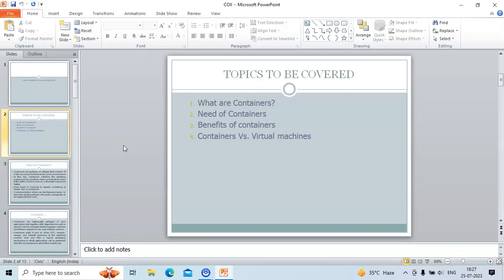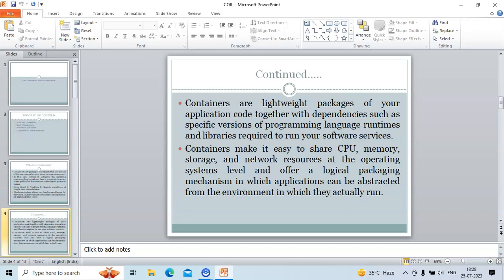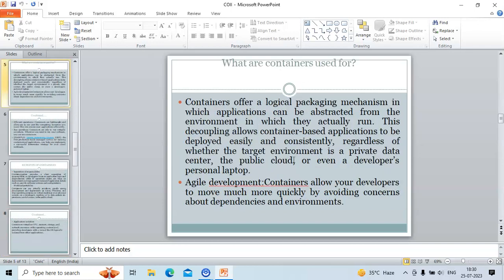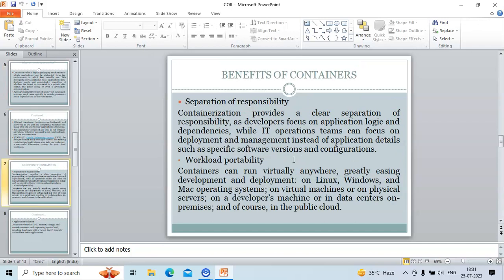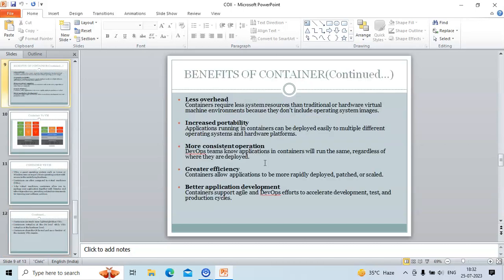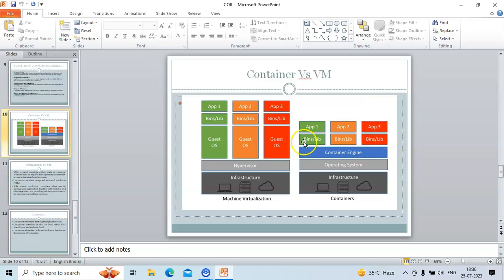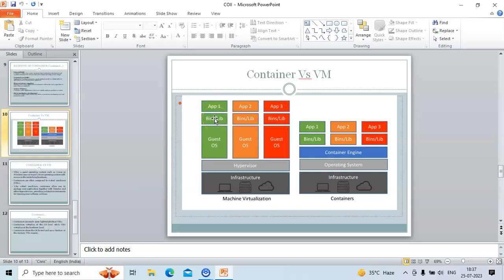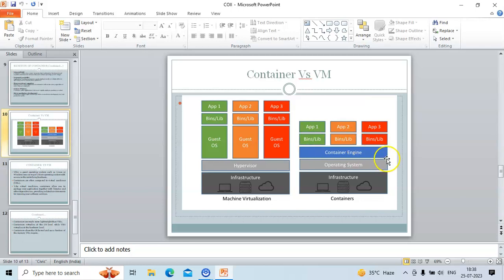Containers in Cloud Computing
This video will help you to understand the concept of Containers in Cloud Computing.

advantages of containers in cloud computing
what are containers in devops